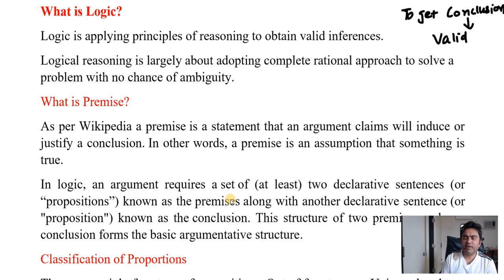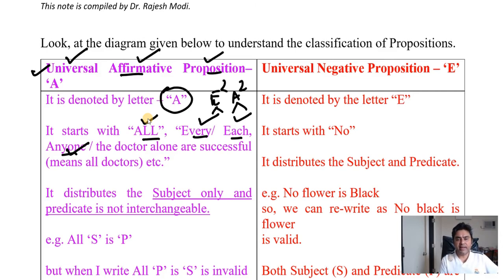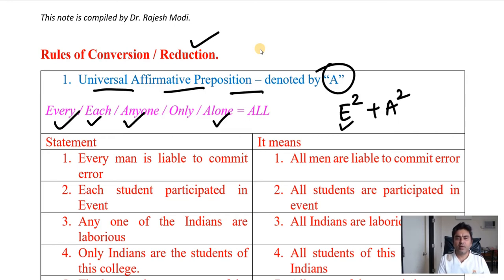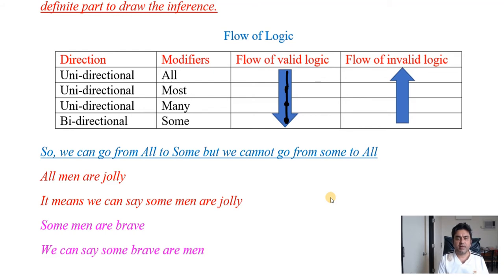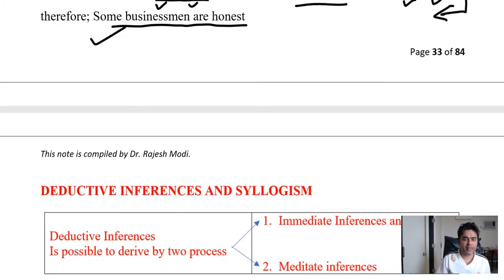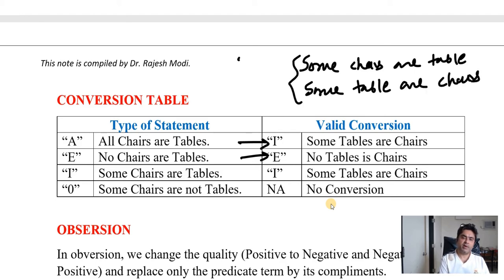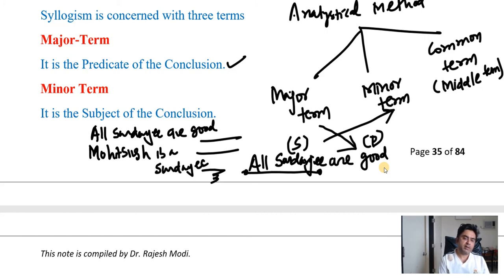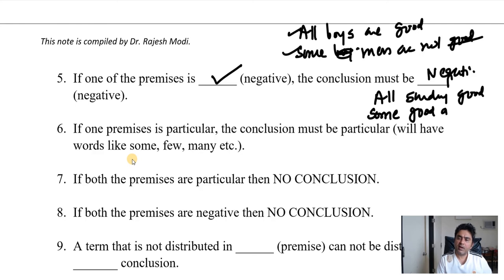Syllogism Analytical Method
Syllogism, Analytical Method, Major term, Minor Term, Middle term,